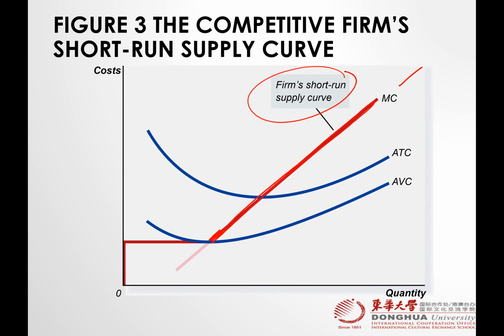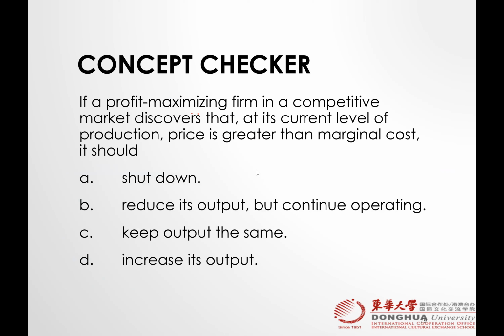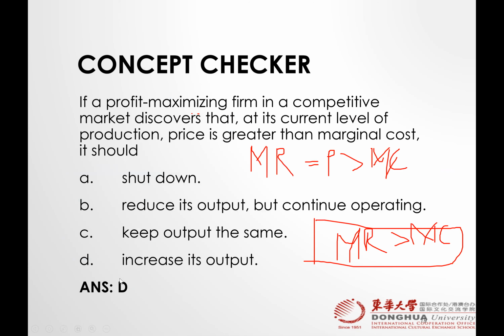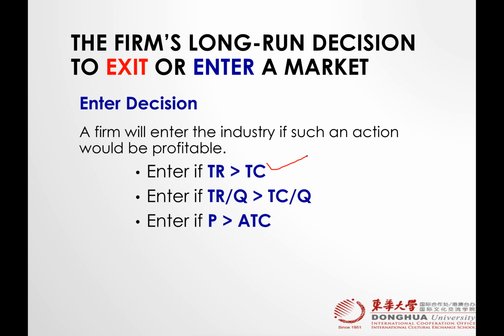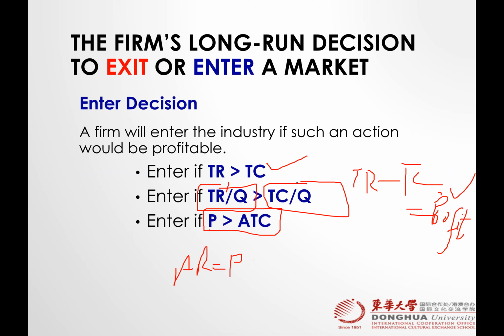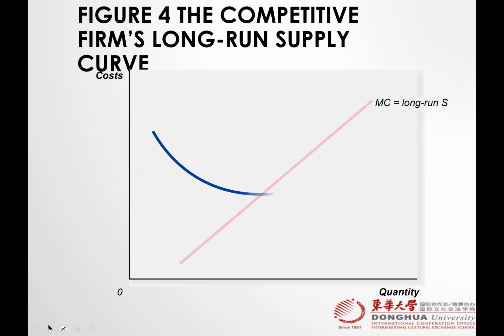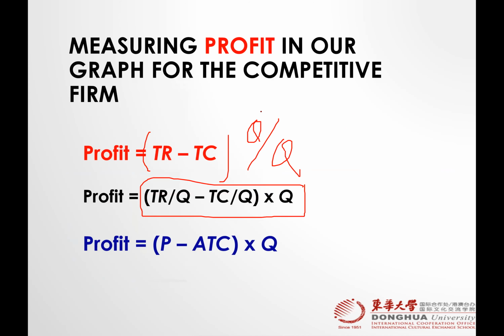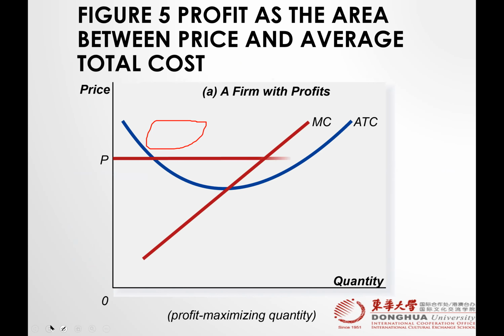Microeconomics (Spring 2021) Lecture 9 - firms in Competitive Markets and Monopoly - 2